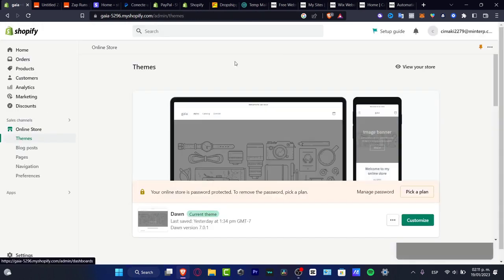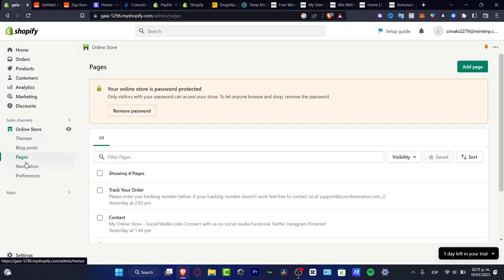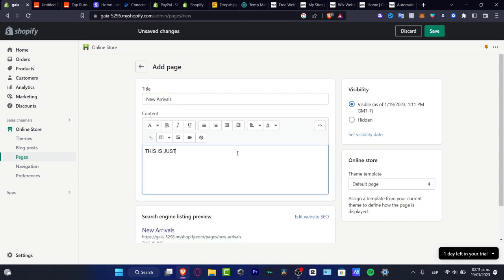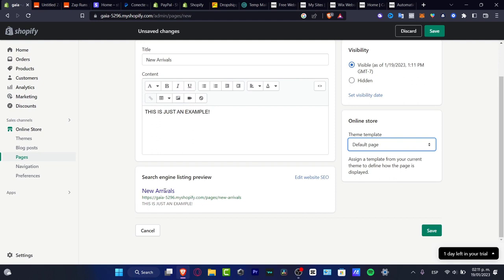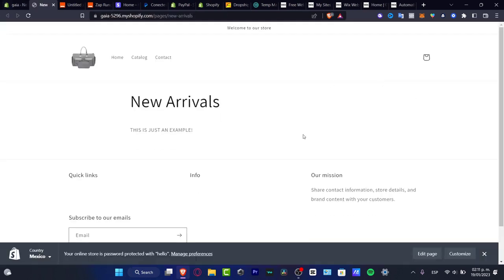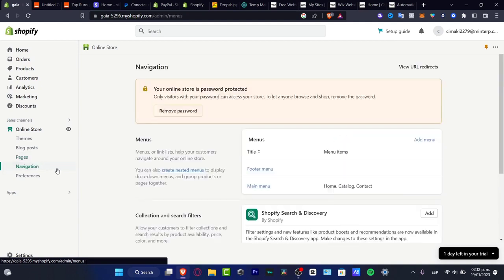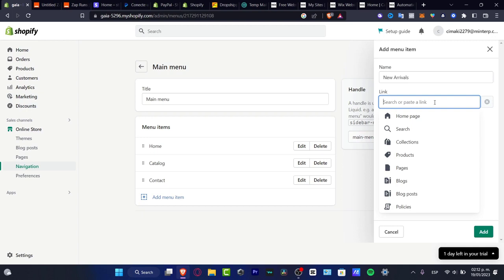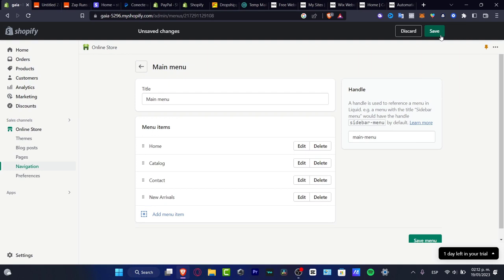How to Add Pages to Shopify Store 2026 (Step by Step)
Expanding your Shopify store by adding pages is a simple yet effective way to enhance your online presence and provide valuable information to your customers. To add pages to your Shopify store, start by accessing the "Pages" section in your store's admin panel. From there, click on the "Add page" button and fill in the required information such as page title, content, and URL.

You can also customize the page layout and design to match your brand's aesthetic. Once you have created the page, be sure to preview and publish it for it to appear on your store's navigation menu. By following these steps, you can easily add pages to your Shopify store and provide a better browsing experience for your customers.